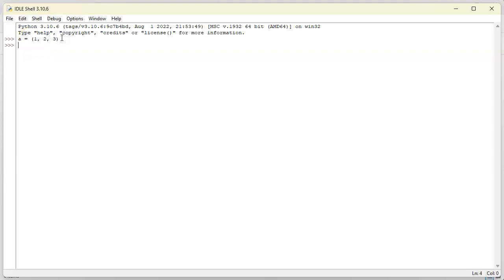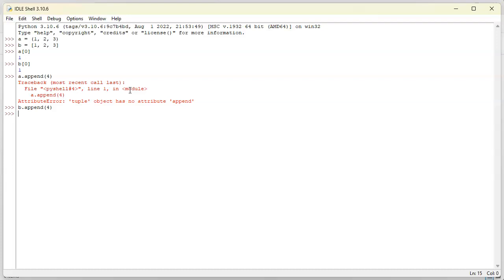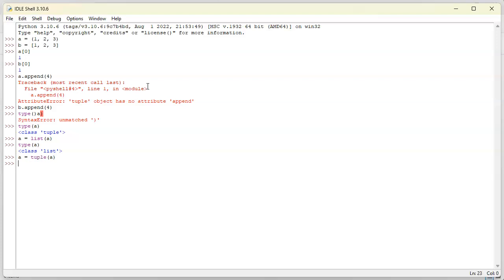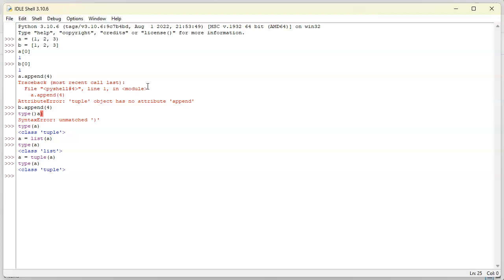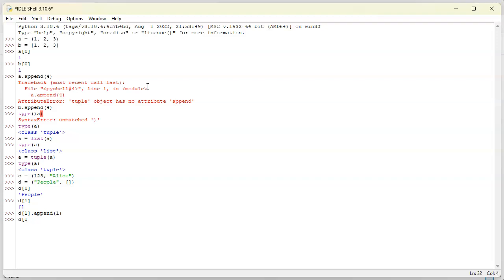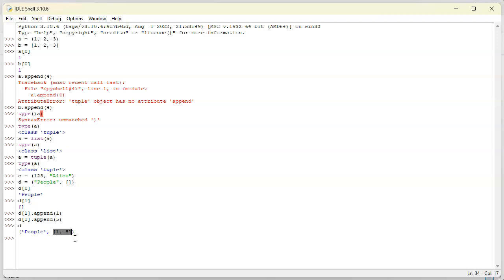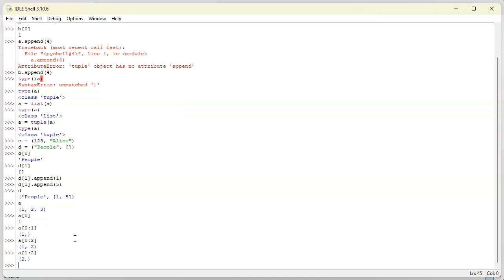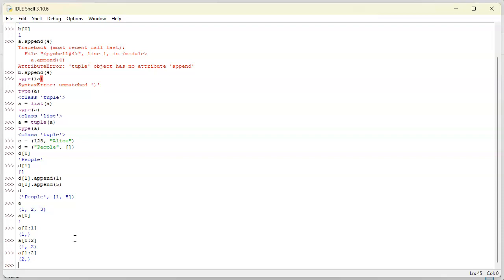Using Tuples in Python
Shows how to use tuples in Python from the IDLE interpreter.  Demonstrates creating tuples, converting between tuples and lists, indexing tuple elements, and tuple slices.